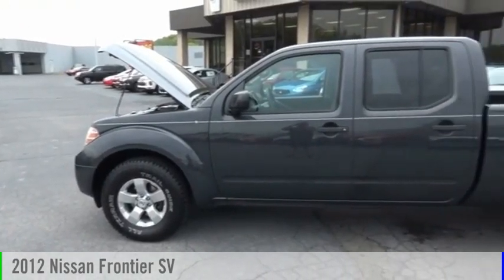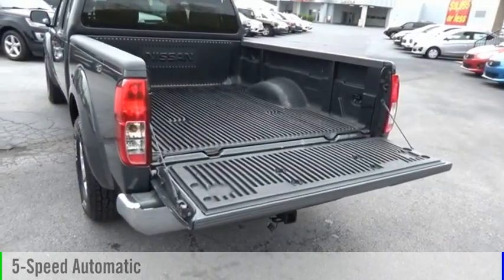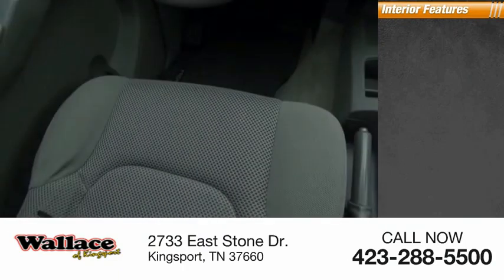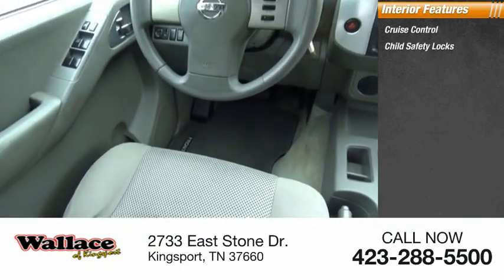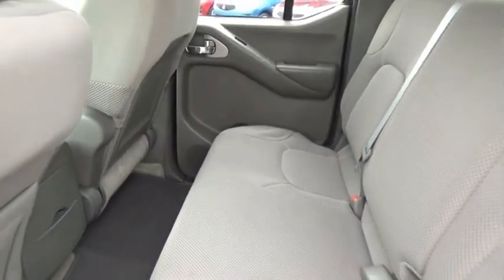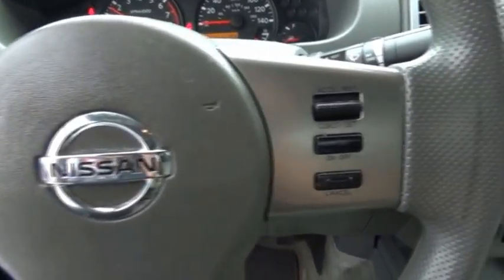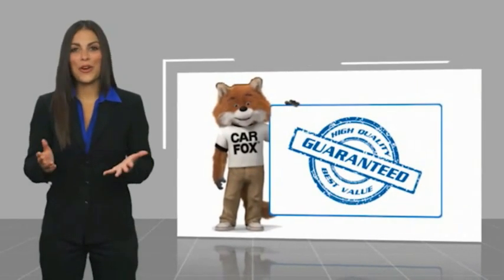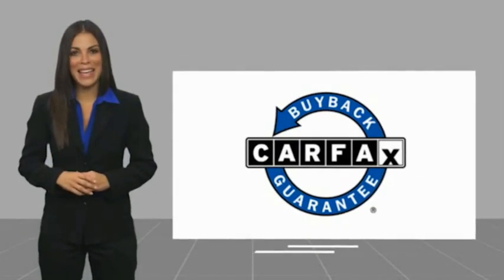2012 Nissan Frontier Kingsport TN NN7127B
2012 Nissan Frontier SV

2733 East Stone Dr.

Clean CARFAX.Night Armor Pearl/Mica 2012 Nissan Frontier SV RWD 5-Speed Automatic with Overdrive 4.0L V6 DOHCRecent Arrival!Awards:  * 2012 KBB.com Best Resale Value AwardsPlease contact our internet department with any questions @ (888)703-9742.